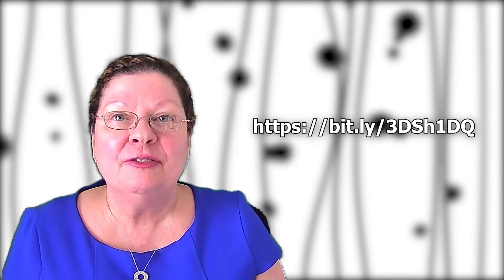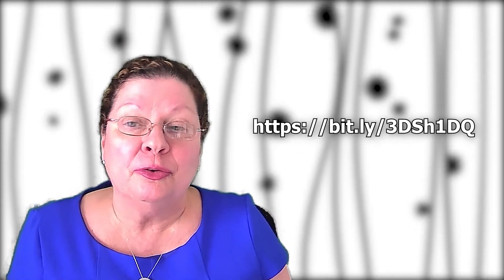Canadian Job Vacancies with Permanent Residence for the family: Front Desk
Good morning everyone, my name is Lisette and I am a bilingual Canadian recruiter working hand in hand with Atlantic Canada's designated employers, specializing in foreign national recruitment.

I have a position here for a foreign national:  Location   Nova Scotia

Front Desk        NOC   6525   Category   C

Job description: College, experienced, organized, multitasking, pleasant, excellent customer service experience, excellent communication skills in English. Need own transportation as public transit is 1 KM away.

This is a great opportunity for Permanent residence for you and your family.

If you are interested and qualified for this permanent position, please fill in the form on the screen behind me, and if you are a Hello Canada client,  mention it and fill out your form providing your Client ID so that your resume may be forwarded to the employer.